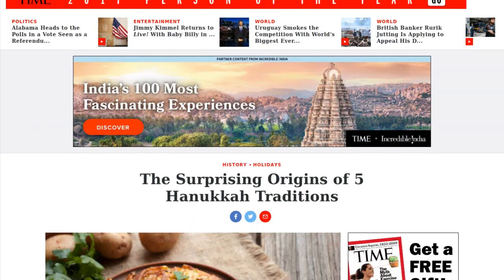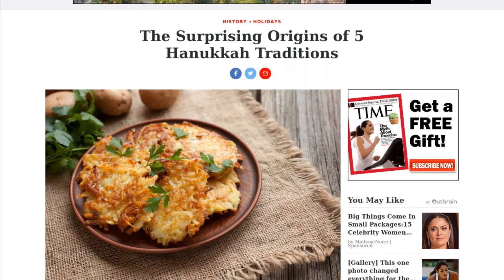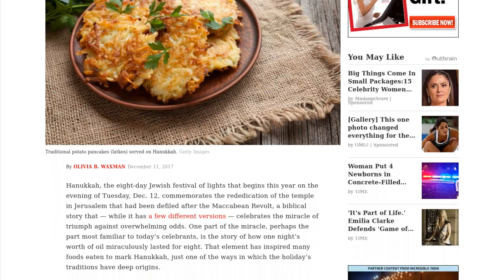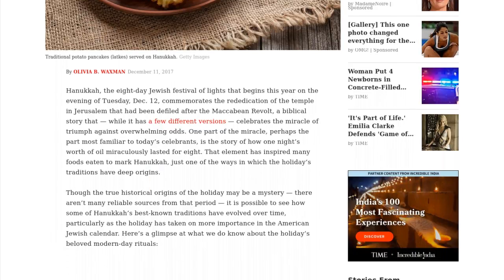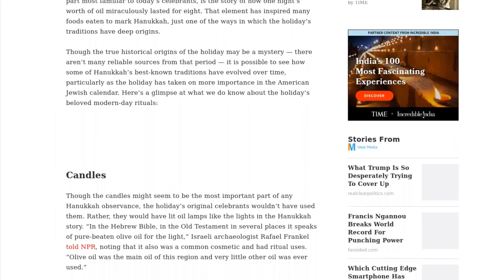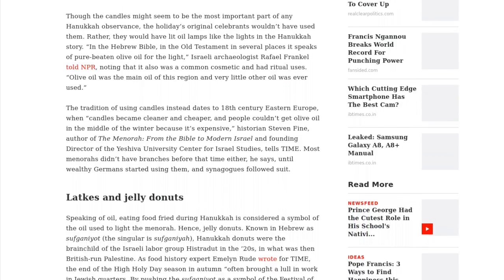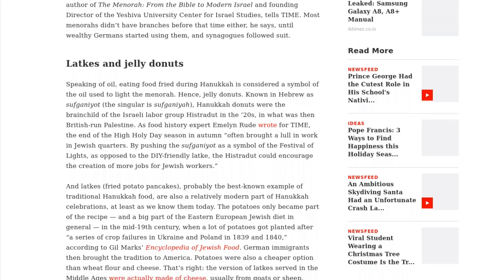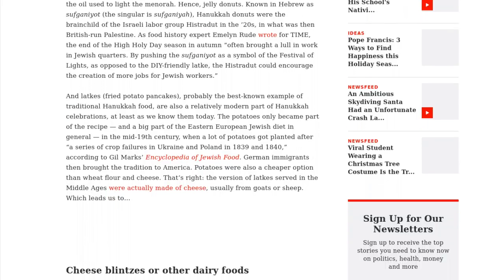[Newsa] Hanukkah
Hanukkah, the eight-day Jewish festival of lights that begins this year on the evening of Tuesday, Dec. 12, commemorates the rededication of the temple in Jerusalem that had been defiled after the Maccabean Revolt, a biblical story that — while it has a few different versions — celebrates the miracle of triumph against overwhelming odds. One part of the miracle, perhaps the part most familiar to today’s celebrants, is the story of how one night’s worth of oil miraculously lasted for eight. That element has inspired many foods eaten to mark Hanukkah, just one of the ways in which the holiday’s traditions have deep origins.

Though the true historical origins of the holiday may be a mystery — there aren’t many reliable sources from that period — it is possible to see how some of Hanukkah’s best-known traditions have evolved over time, particularly as the holiday has taken on more importance in the American Jewish calendar. Here’s a glimpse at what we do know about the holiday’s beloved modern-day rituals:

Though the candles might seem to be the most important part of any Hanukkah observance, the holiday’s original celebrants wouldn’t have used them. Rather, they would have lit oil lamps like the lights in the Hanukkah story. “In the Hebrew Bible, in the Old Testament in several places it speaks of pure-beaten olive oil for the light,” Israeli archaeologist Rafael Frankel told NPR, noting that it also was a common cosmetic and had ritual uses. “Olive oil was the main oil of this region and very little other oil was ever used.”

The tradition of using candles instead dates to 18th century Eastern Europe, when “candles became cleaner and cheaper, and people couldn’t get olive oil in the middle of the winter because it’s expensive,” historian Steven Fine, author of The Menorah: From the Bible to Modern Israel and founding Director of the Yeshiva University Center for Israel Studies, tells TIME. Most menorahs didn’t have branches before that time either, he says, until wealthy Germans started using them, and synagogues followed suit.

Speaking of oil, eating food fried during Hanukkah is considered a symbol of the oil used to light the menorah. Hence, jelly donuts. Known in Hebrew as sufganiyot (the singular is sufganiyah), Hanukkah donuts were the brainchild of the Israeli labor group Histradut in the ’20s, in what was then British-run Palestine. As food history expert Emelyn Rude wrote for TIME, the end of the High Holy Day season in autumn “often brought a lull in work in Jewish quarters. By pushing the sufganiyot as a symbol of the Festival of Lights, as opposed to the DIY-friendly latke, the Histradut could encourage the creation of more jobs for Jewish workers.”

And latkes (fried potato pancakes), probably the best-known example of traditional Hanukkah food, are also a relatively modern part of Hanukkah celebrations, at least as we know them today. The potatoes only became part of the recipe — and a big part of the Eastern European Jewish diet in general — in the mid-19th century, when a lot of potatoes got planted after “a series of crop failures in Ukraine and Poland in 1839 and 1840,” according to Gil Marks’ Encyclopedia of Jewish Food. German immigrants then brought the tradition to America. Potatoes were also a cheaper option than wheat flour and cheese. That’s right: the version of latkes served in the Middle Ages were actually made of cheese, usually from goats or sheep. Which leads us to…

It’s not a common Hanukkah tradition, but if you end up at a table with dairy foods, it’s probably a reflection of a misinterpretation of the book of Judith, according to Marks. “The text, composed around 115 BCE, tells of [how] Judith, a young widow from a town besieged by the Babylonians, infiltrated the enemy camp, fed the commanding general salty cheese to induce thirst, plied him with wine to slack his thirst until the general fell into a drunken stupor, then cut off his head with his own sword,” he wrote for The Daily Meal.